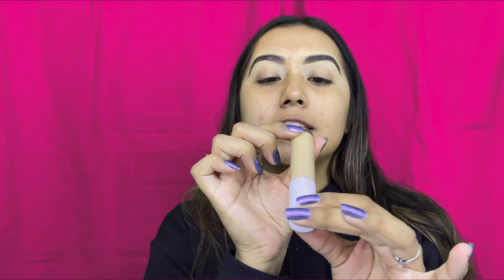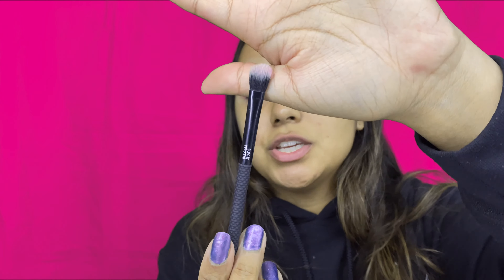drug store makeup tutorial !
Hi guys !! So this video is an all drugstore makeup tutorial!! I still need some practice in recording makeup videos but I promise to keep working on them ! If you guys want me to do more beginner steps let me know !

Thank you to everyone who took the time to watch my video!! I hope you guys enjoyed it and comment down any of your favorite drug store products 🤍

Like always leave any recommendations down below !

Here are some videos that I found that donate to the BLM and some that donate to Yemen. There are also links to inform yourself, donate, and where you can sign petitions.
There is also some petitions to sign for Justice for VANESSA.

ALSO I need to update these links if you guys have any you would like me to include please me know !! The more the better ! We can all make a difference together .

IF YOU GUYS KNOW ANY MORE PETITIONS OR LINKS I CAN ADD PLEASE COMMENT THEM DOWN BELOW SO I CAN INCLUDE THEM.
ALSO PLS SIGN PETITIONS TO SAVE THE USPS, so many small businesses depend on usps.
I love you guys ! Stay safe during these difficult times ❤️